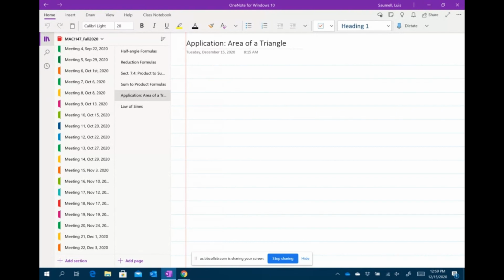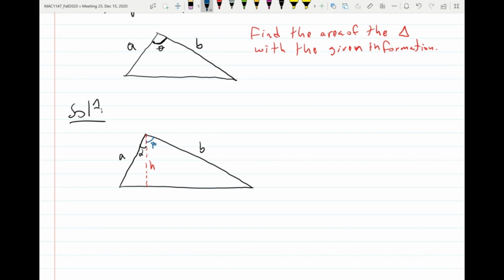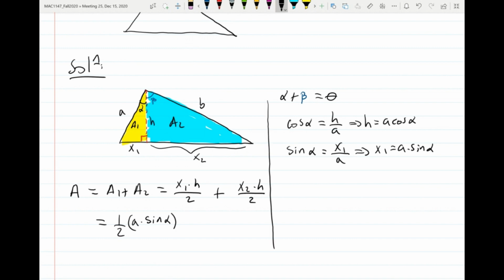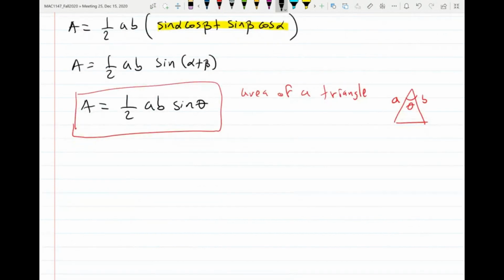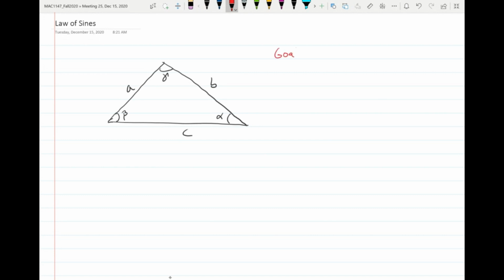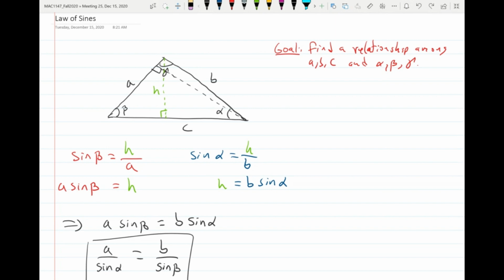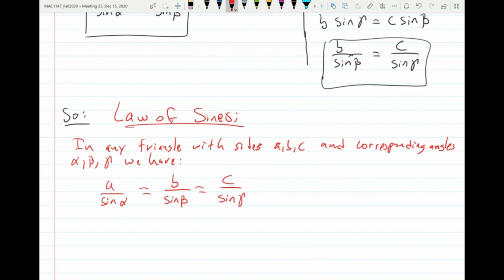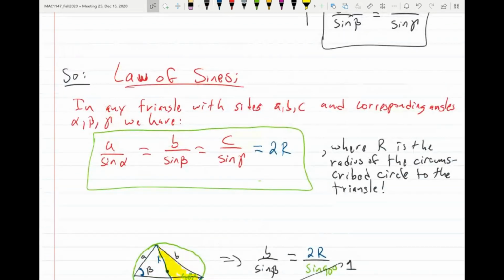Trigonometry: Area of a Triangle and Law of Sines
In this video we discuss an alternative formula for the area of a triangle if we know two sides and the angle in between these sides. We also discuss The Law of Sines.